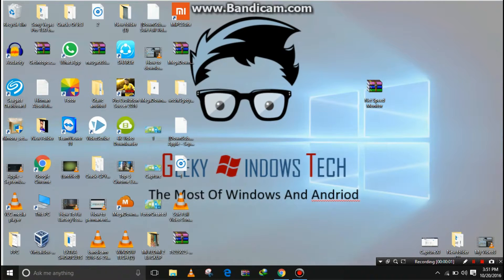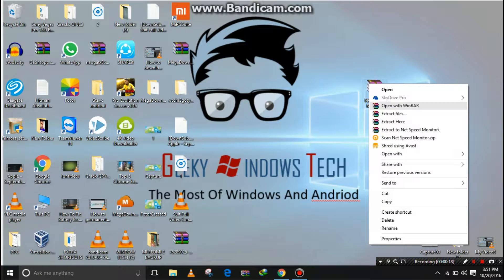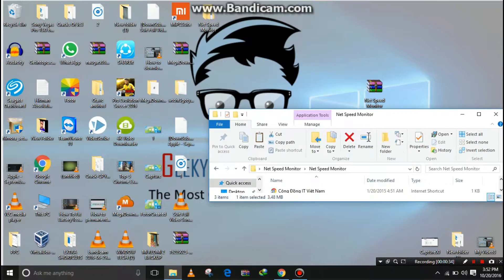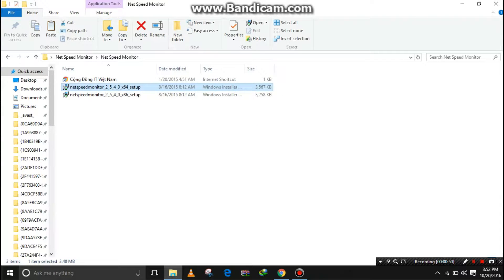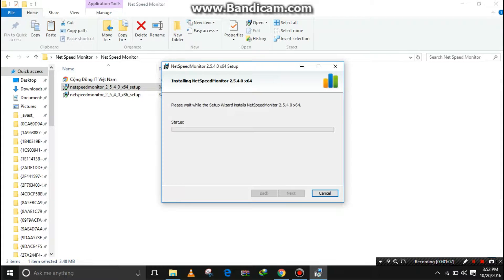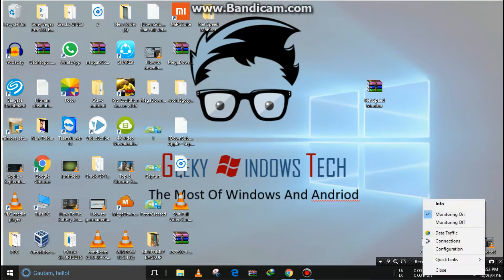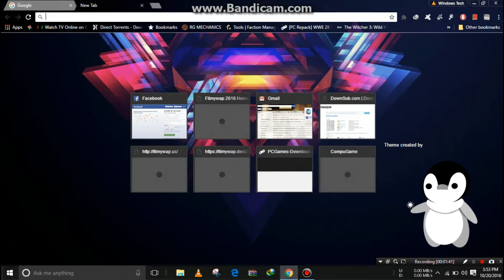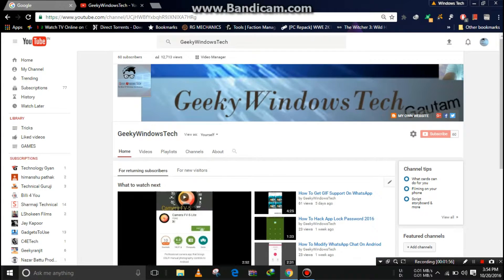How To Show Connection Speed On Windows 10 Taskbar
Hey Whatsapp Guyz In This Video I Will Show You
So You Need Net Speed Monitor
In My Channel U Can Found Tech Related Videos Of Windows and Andriod